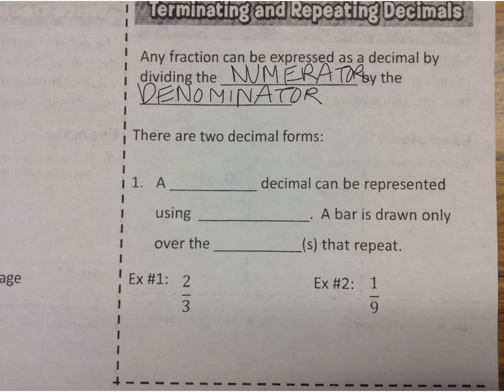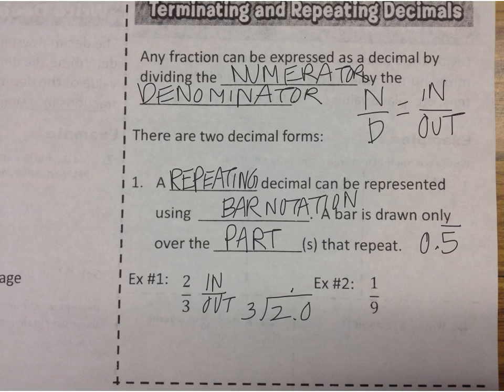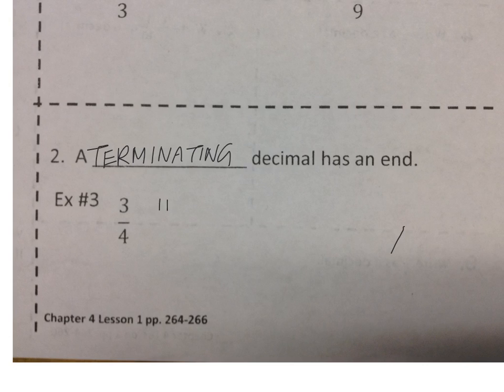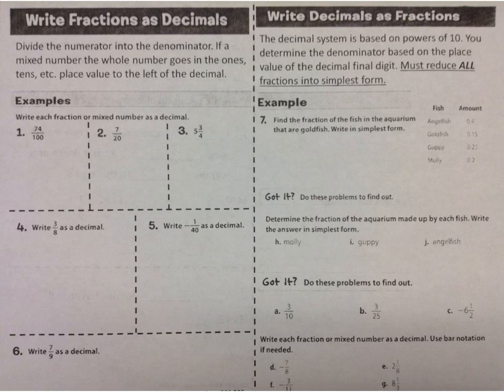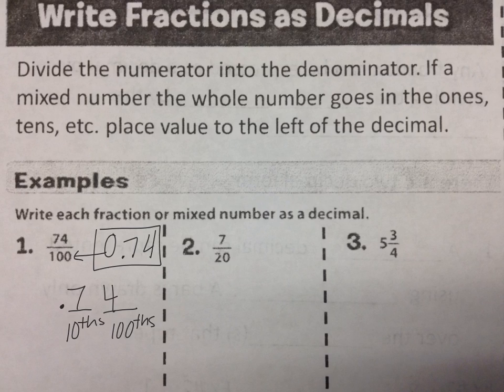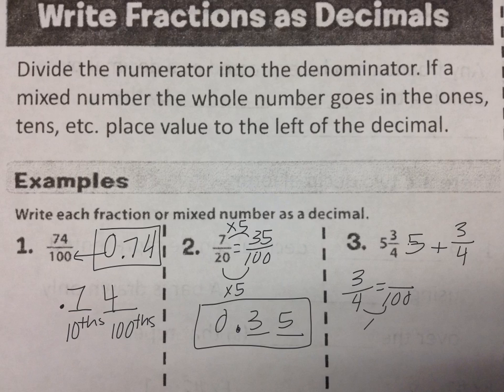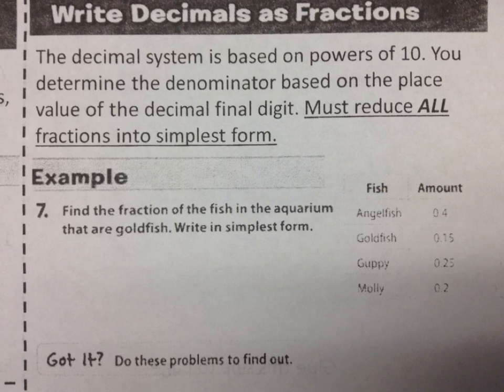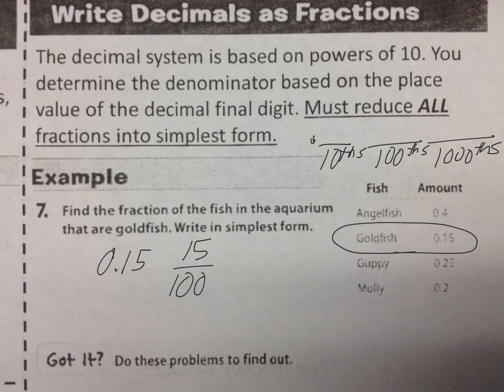RMS 4.1 Terminating/Repeating Decimals